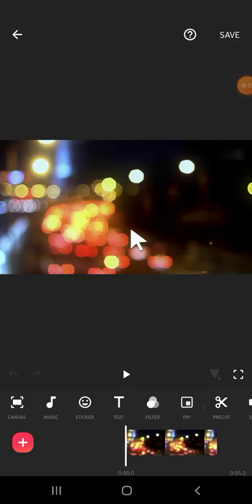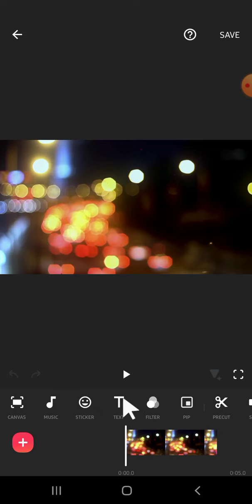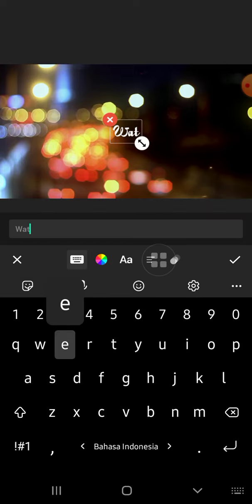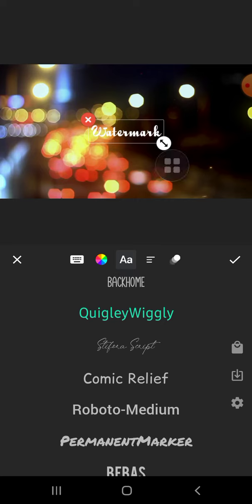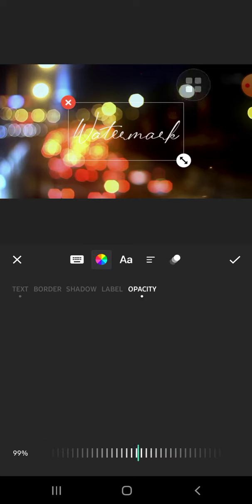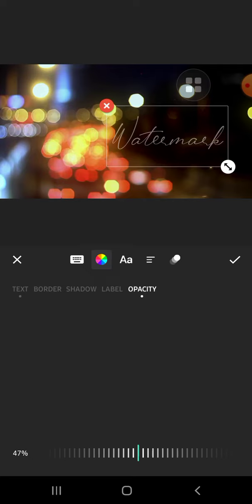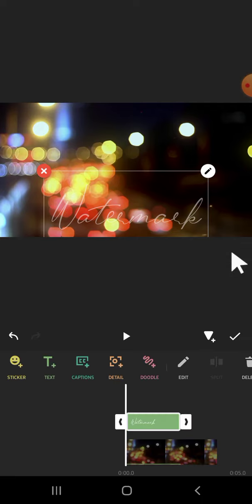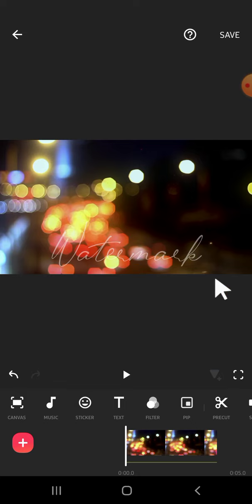Protect Your Contents with Watermark! How to Create a Transparent Watermark on InShot App?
Protect your content by adding watermark! Here's a tutorial on how to make transparent watermark on Inshot. Now you don't have to be worry about your content!